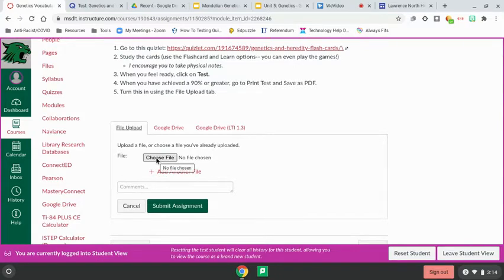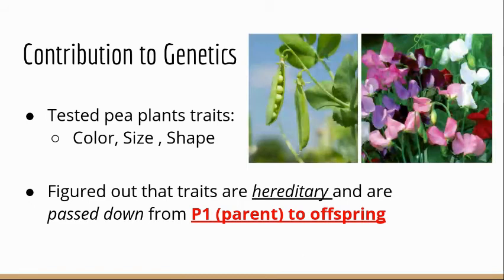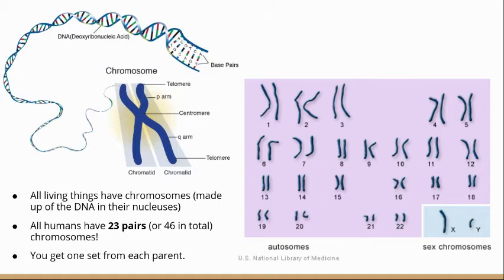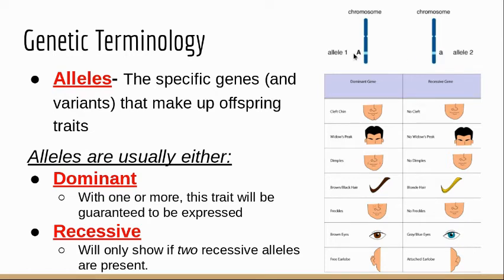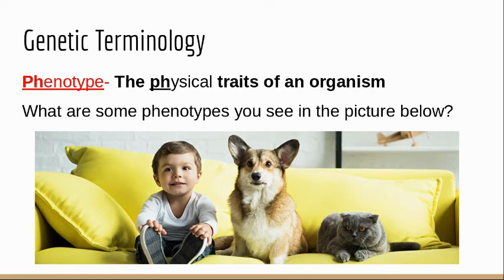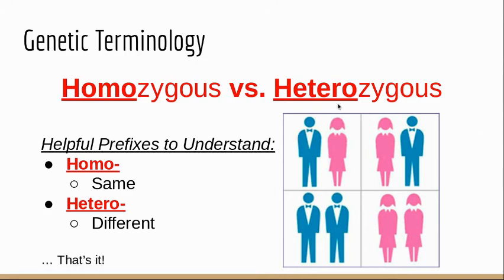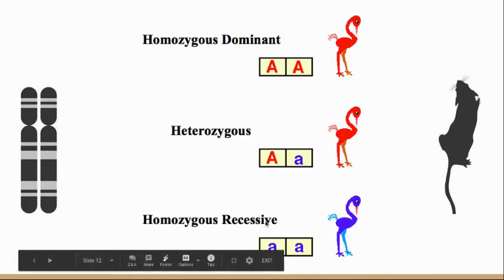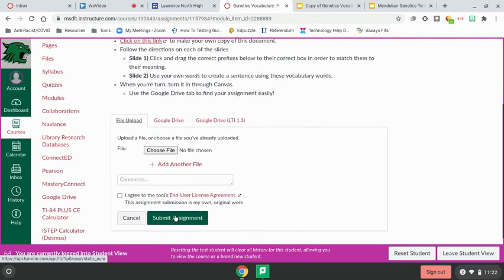ICYMI: January 6/7's lesson